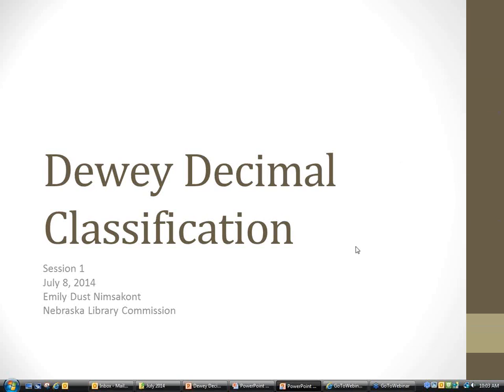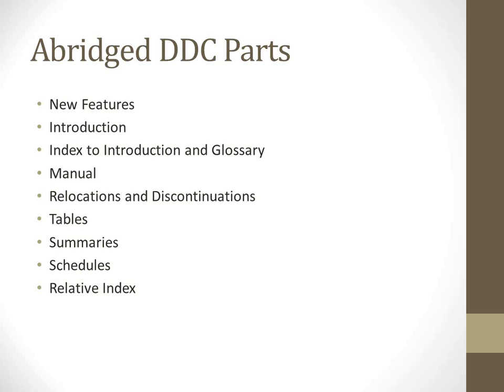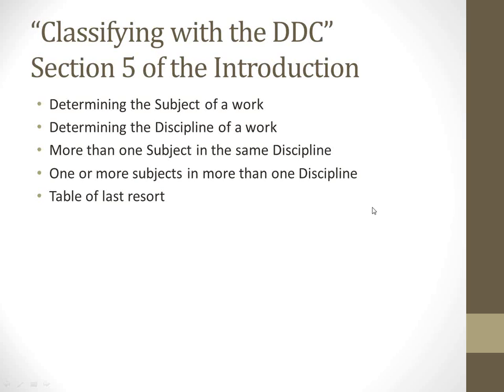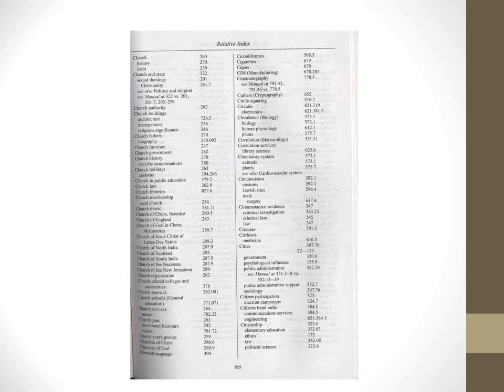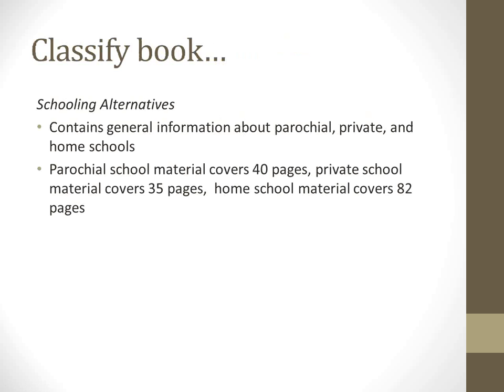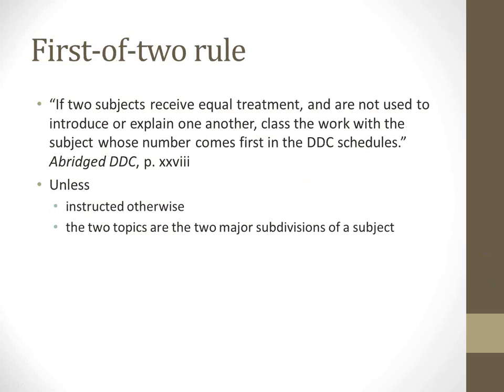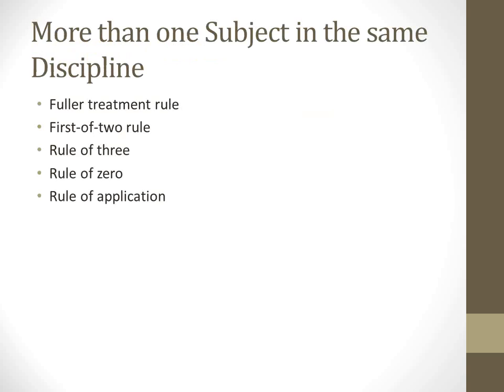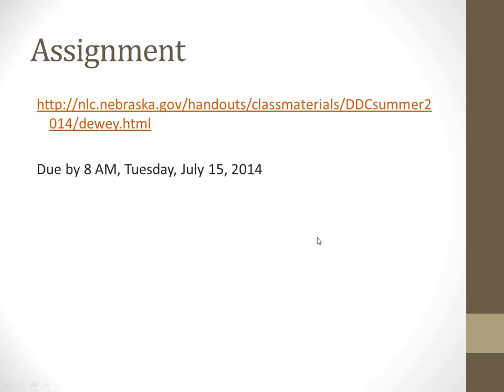Dewey Decimal Classification, Summer 2014, Session 1